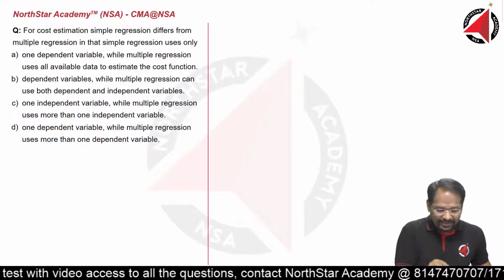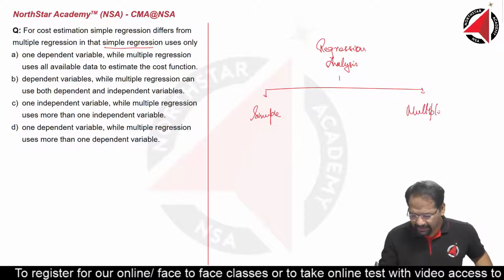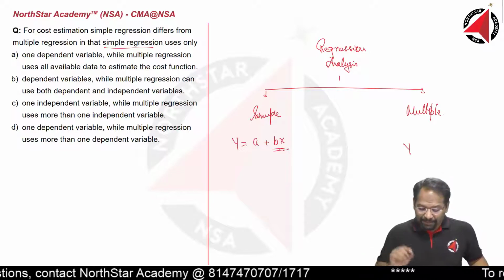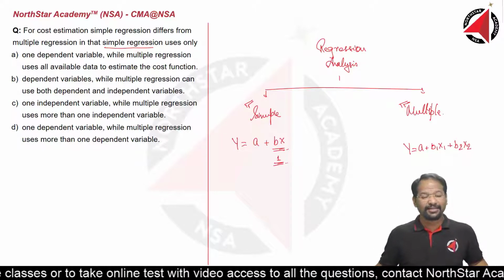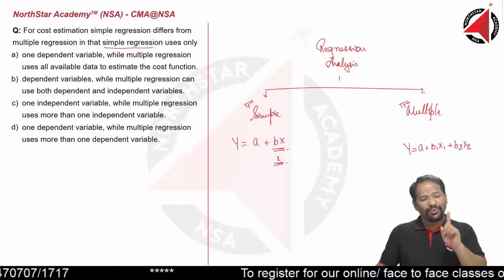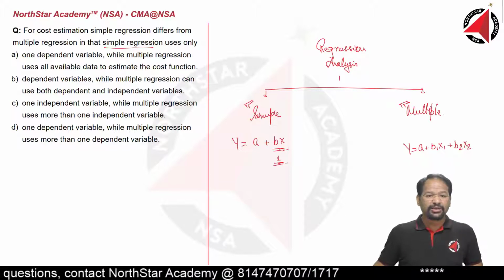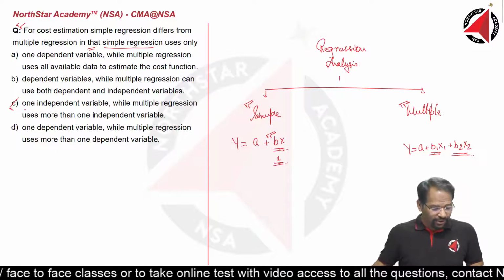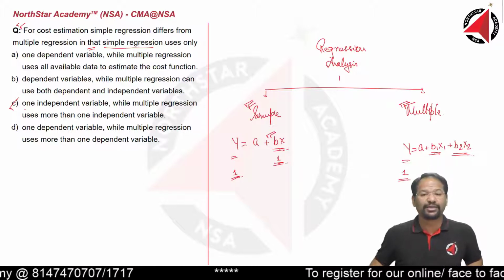Sec B_LoS_23 | Forecasting Techniques | Regression Analysis